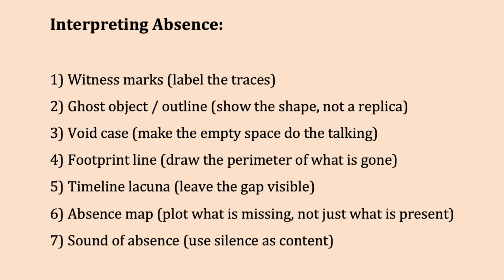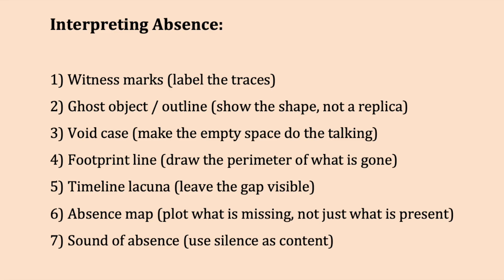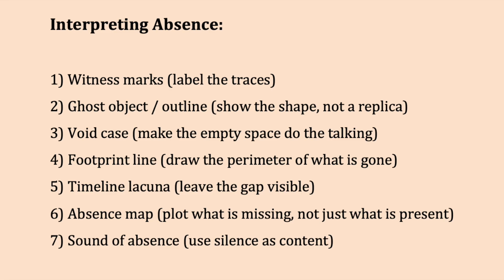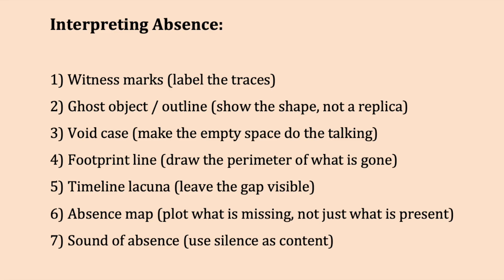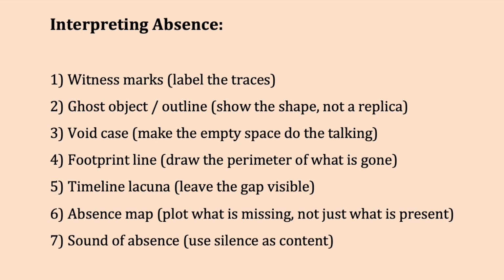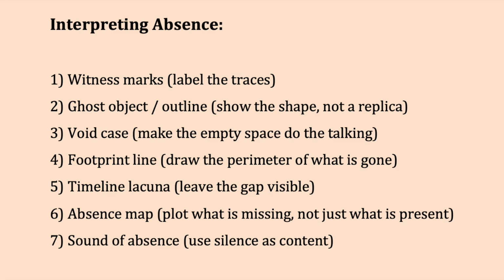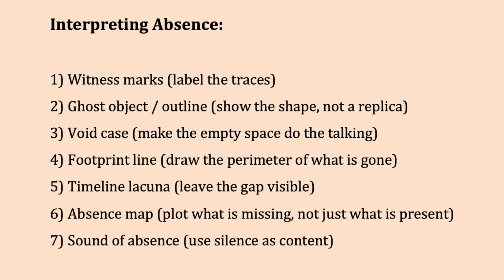Interpreting Absence: How to show what isn't there!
Visitors are often drawn to what is missing much more than to what is actually there.
Missing objects or stories is a normal part of interpretation. But how can you show something that isn't there?
There are a number of interpretation tactics that can be used.
They all come with their own challenges and pitfalls. However, when used well, you can get visitors involved in totally news ways.
Please share your own thoughts and examples below :)

00:00-01:19: Intro
01:20-02:39: Witness marks
02:40-03:50: Ghost objects
03:51-04:59: Void cases
05:00-06:18: Footprint lines
06:19-07:25: Timeline lacuna
07:26-08:25: Absence map
08:25-09:48: Sound of absence
09:49-10:49: Absence is not empty, it is evidence!
10:50-11:32: Why visitors are drawn to what is missing